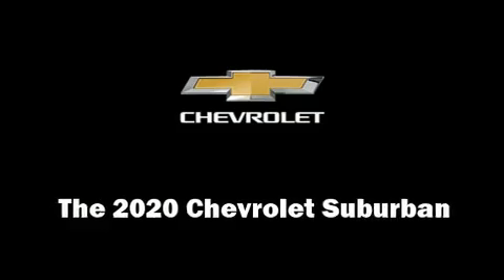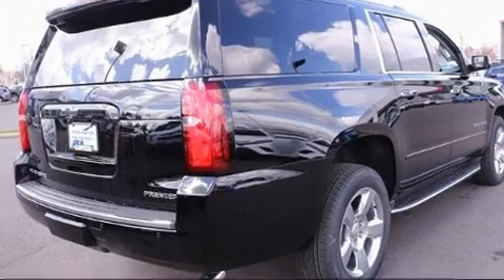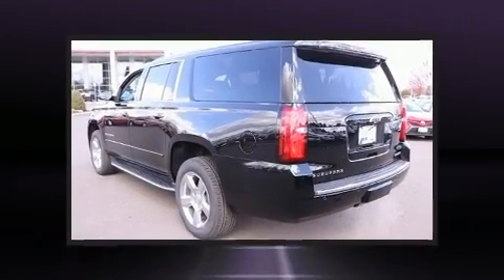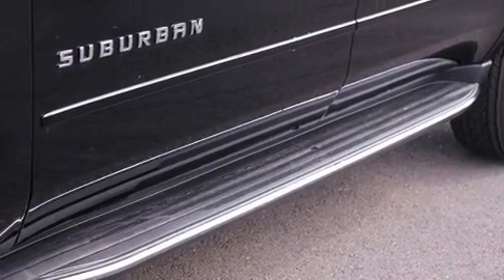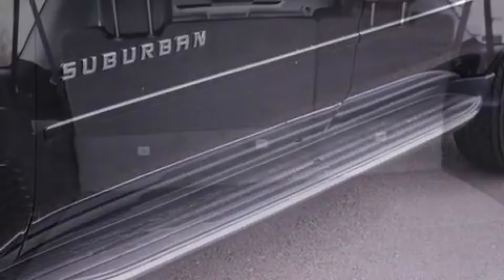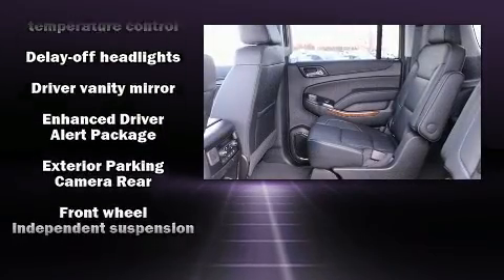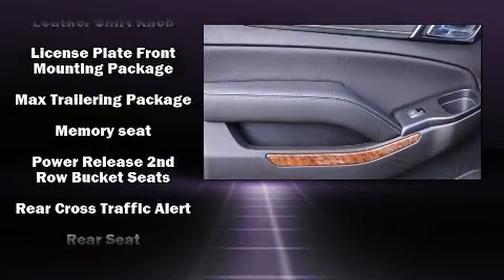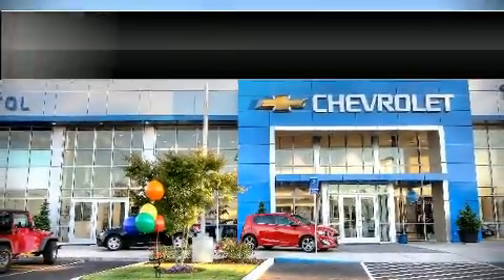2020 Chevrolet Suburban Premier in Salem, OR 97301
You can expect a lot from the 2020 Chevrolet Suburban It features an automatic transmission, 4-wheel drive, and a powerful 8 cylinder engine. Chevrolet prioritized fit and finish as evidenced by: a rear window wiper, a built-in garage door transmitter, turn signal indicator mirrors, lane departure warning, power windows, a trailer hitch, and a split folding rear seat. Features such as automatic climate control and leather upholstery prove that economical transportation does not need to be sparsely equipped. Power adjustable pedals allow the driver to optimize his or her driving position, enhancing visibility, comfort and safety. Rear passengers enjoy the seat heating functionality, keeping them warm during the winter months. Third row seats provide an even greater maximum passenger capacity. With high intensity discharge headlights illuminating your path, you'll always appreciate maximum visibility. State-of-the-art amenities such as memory seats and adjustable pedals yield a more personal driving experience. Audio features include a CD player with MP3 capability, rear mounted audio controls, steering wheel mounted audio controls, and 10 speakers, providing excellent sound throughout the cabin. Take assurance in side curtain airbags, providing head protection in the event of a severe collision. We have the vehicle you've been searching for at a price you can afford. Please don't hesitate to give us a call.